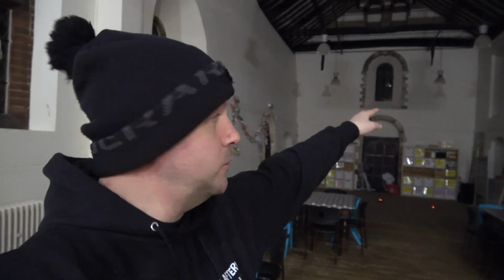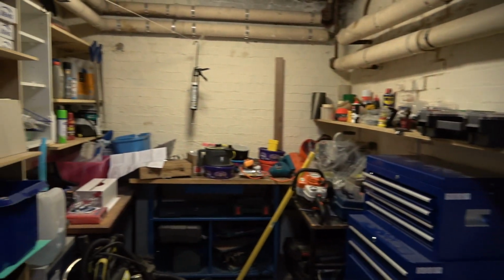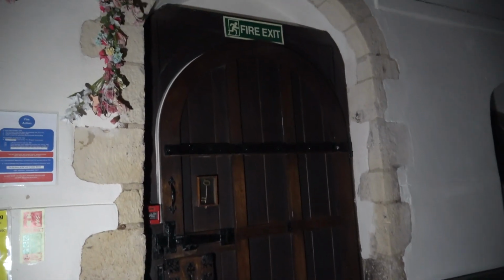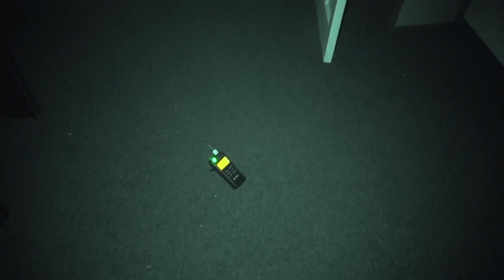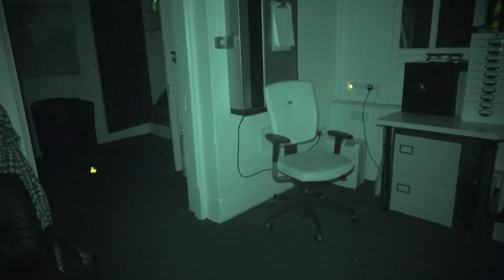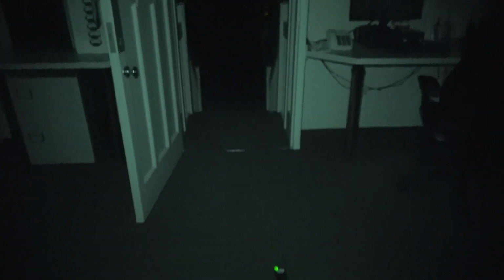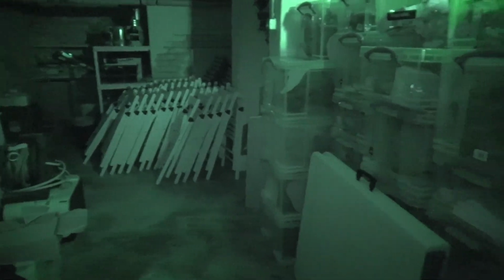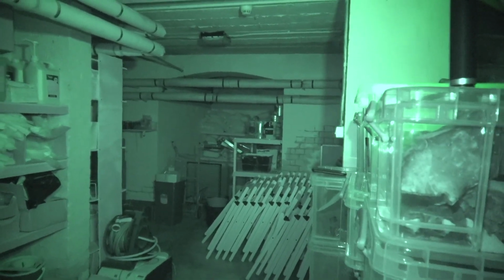THE LAZAR HOUSE - WE WERE FOLLOWED AROUND THE BUILDING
PARANORMAL INVESTIGATION AT THE LAZAR HOUSE, NORWICH.